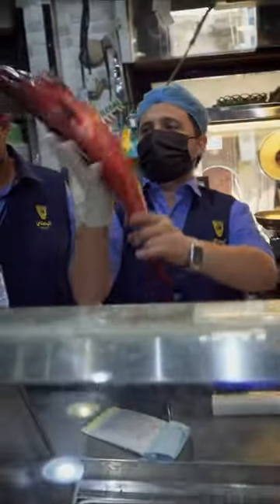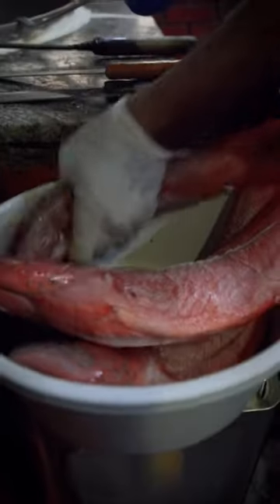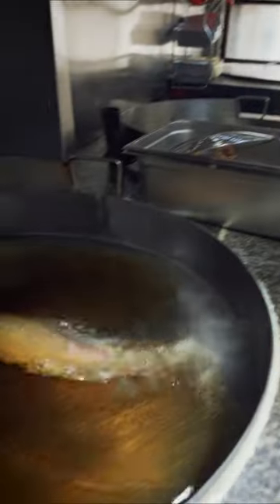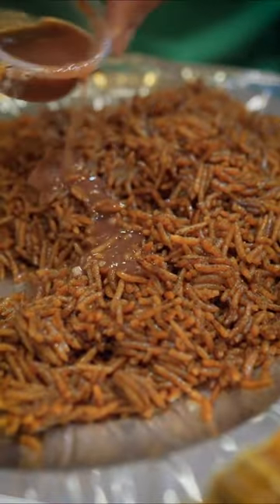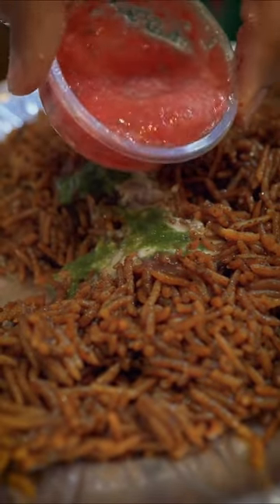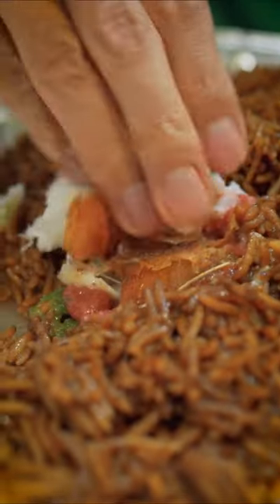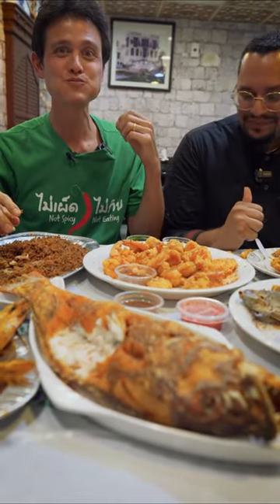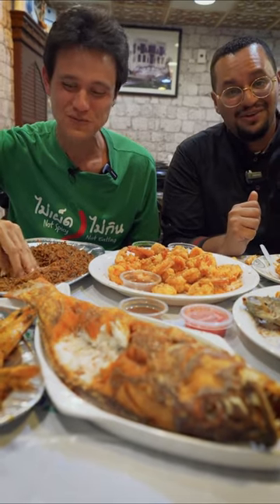Eating "Najel" Fish - Mark Weins